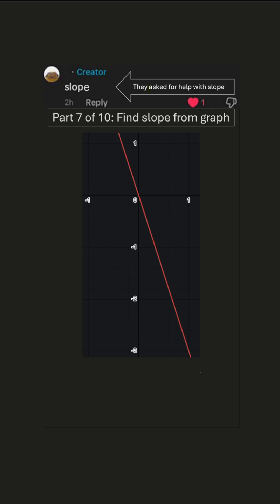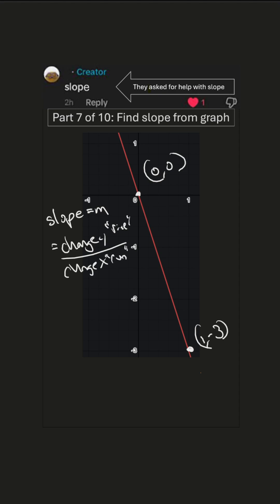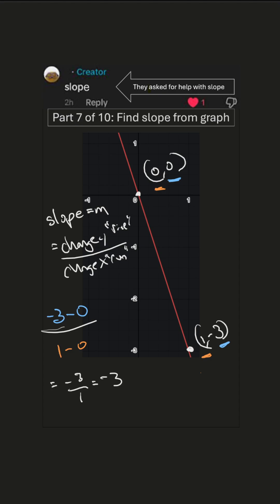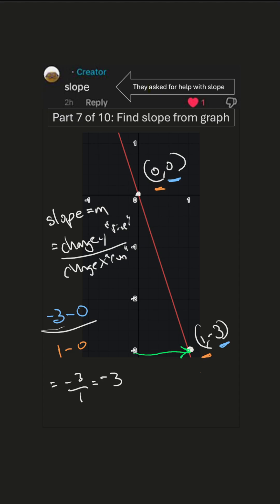Find the slope from the graph. Slope Series, Part 7 of 10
All you have to work with is the graph of a function or a line. How can you find its slope? Recall the formula: take the change in y divided by the change in x. We can look at two different points on line, or we can use an even easier way!